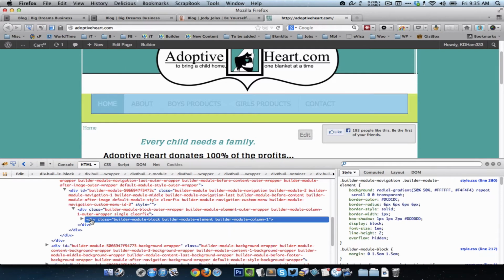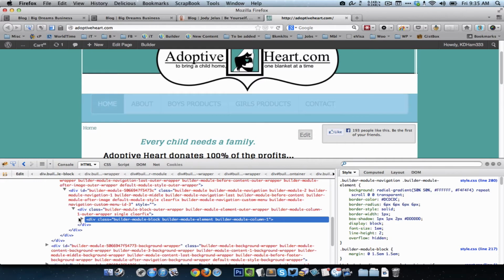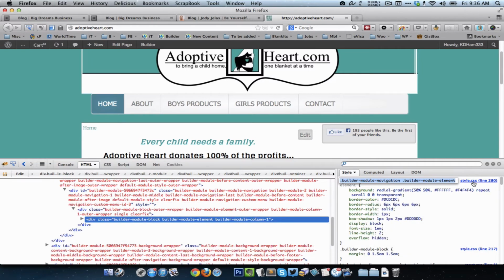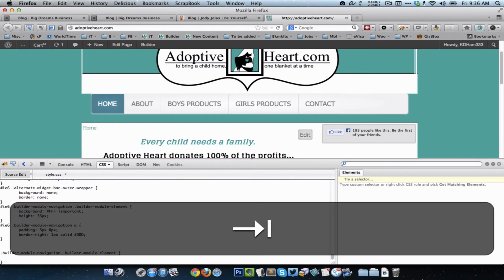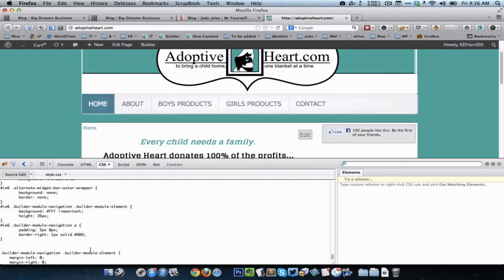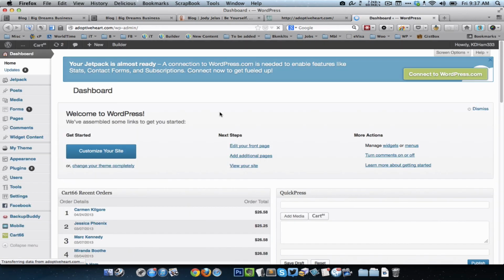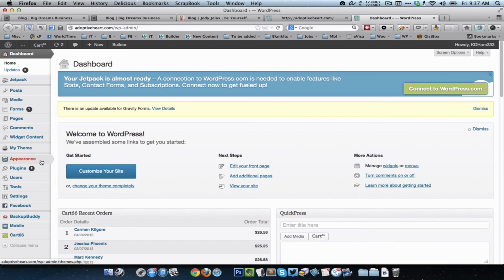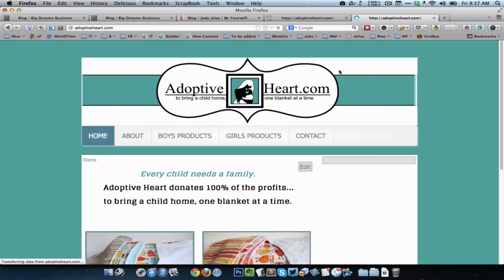Using Firebug in iThemes Builder 2013-05-17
In this video I show how we can use Firebug to inspect and get rid of space at left and right of nav bar in a iThemes Builder site.